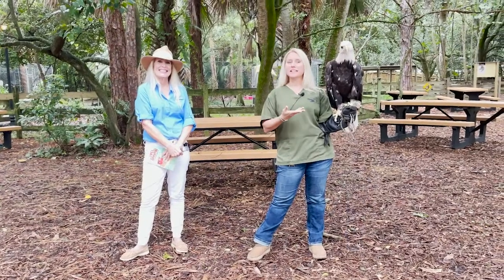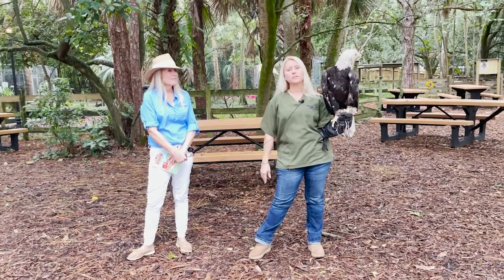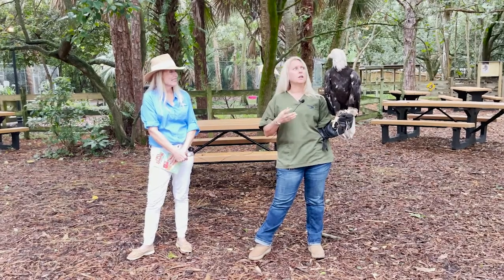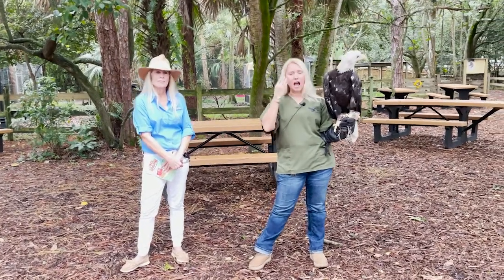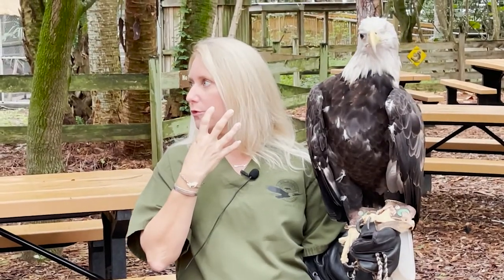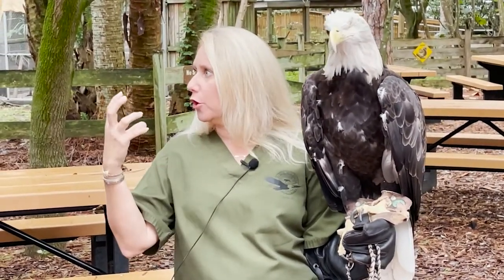BUSCH WILDLIFE SANCTUARY WEST PALM BEACH, Fl with SUSAN BEATTIE & EAGLE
Susan interviews the Executive Director about Hannibal the American Bald Eagle (animal ambassador at the sanctuary) discussing his rescue and rehabilitation.
SUSAN BEATTIE IS CONDUCTING “LIVE” VIRTUAL AUTHOR PRESENTATIONS WITH PRE-TAPED FIELD TRIPS TO WILDLIFE SANCTUARIES, ACCREDITED ZOOS, AND SCIENCE MUSEUMS FEATURED IN SUSAN’S CURRENT AND UPCOMING PAPERBACK & EBOOKS.
www. LukesStory.com